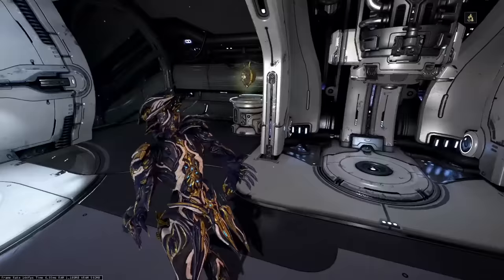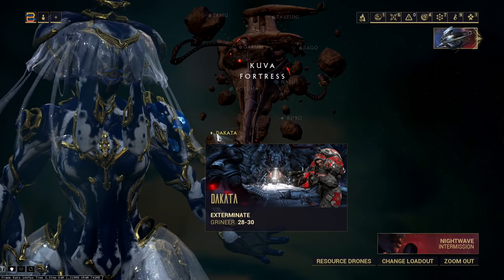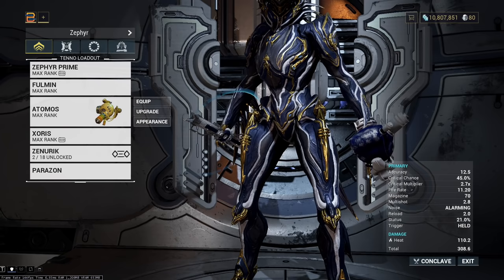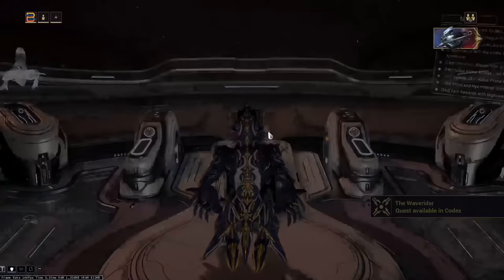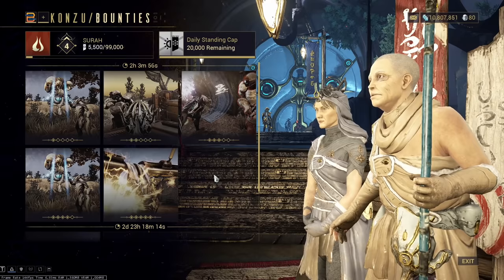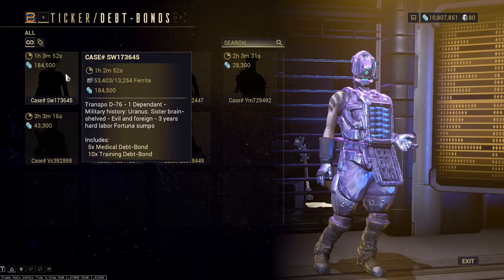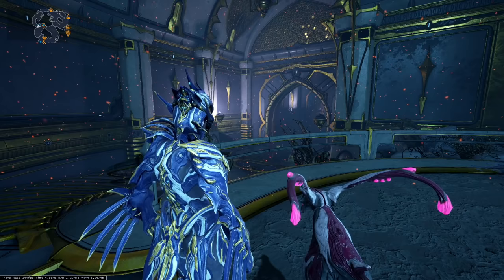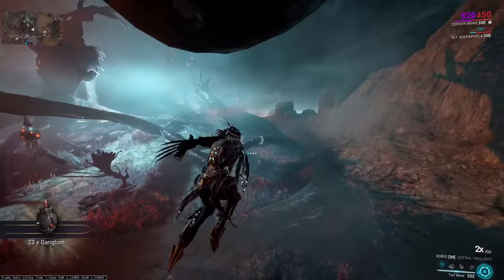Open World New Player Experience Review | FTPlaythrough | Warframe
There is a lot to unpack here.

Play Warframe!
Humble Partner Link!

00:00 Progress of FTPlay & Gear
33:50 Plains of Eidolon
49:15 Fortuna
01:02:48 Deimos